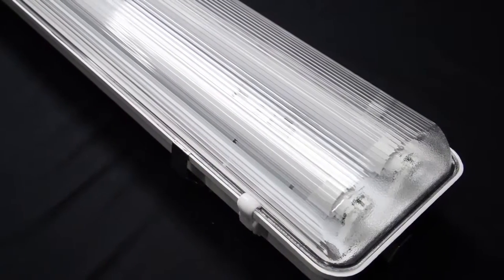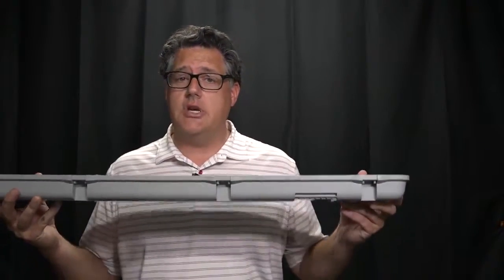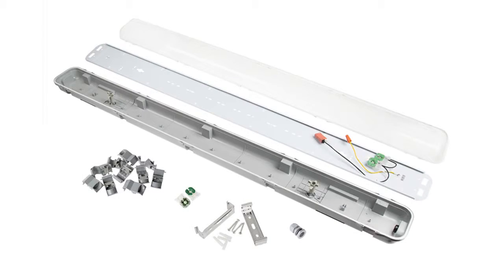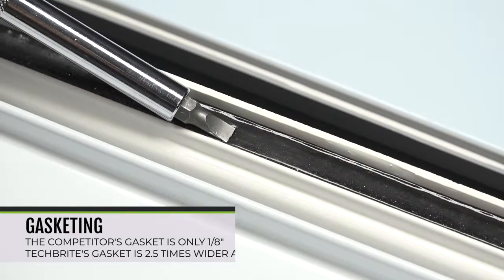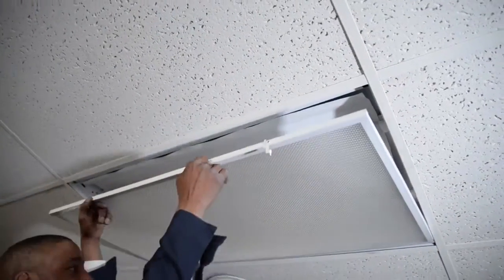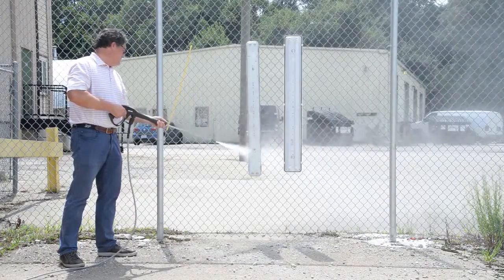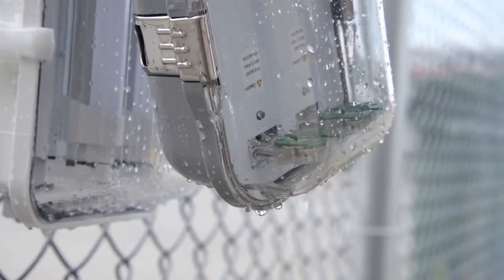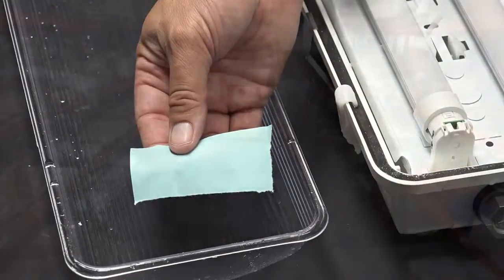Educate Customers on Quality | A Vaportite Story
The customer called and said, “I need a cheap vaportight solution”. This seems to be a consistent question in the lighting industry. The quick answer is – never compete on price. The more you can shift a conversation from price to benefits, the more you valuable you become to your customer. After all, there’s always going to be a “better” price out there somewhere, right?